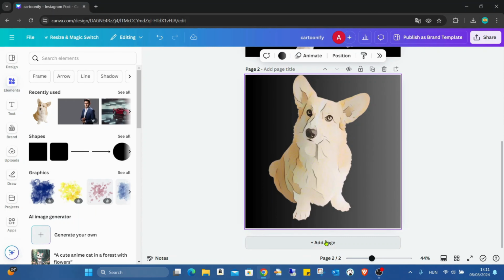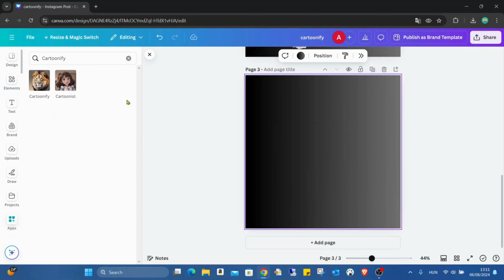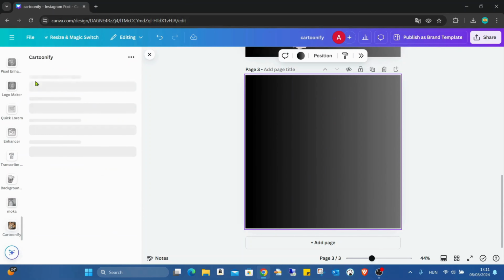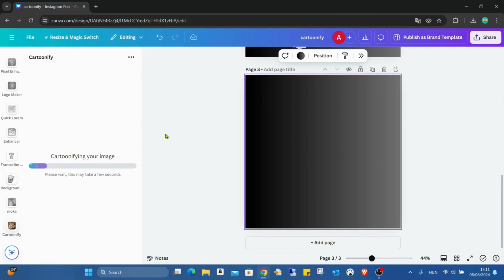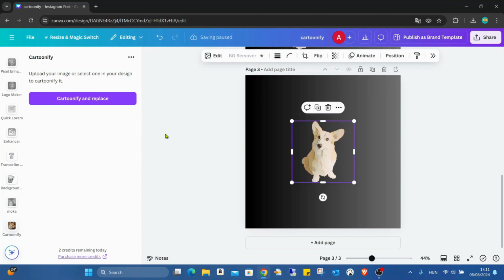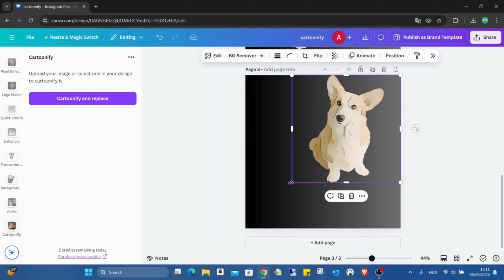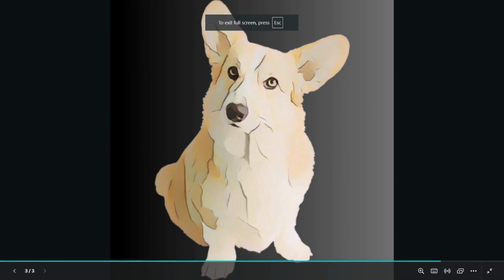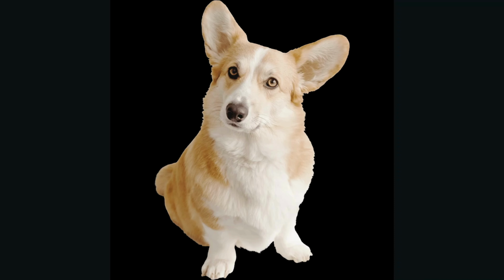Transform ANY Photo into Cartoon Art in 60 Seconds! 🤯 (Canva Hack You NEED to See!)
In this video I will show You how to create a mind blowing cartoon stlye picture from any picture in Canva.